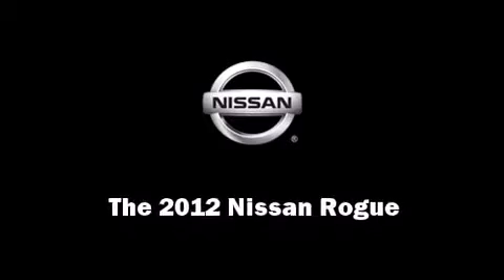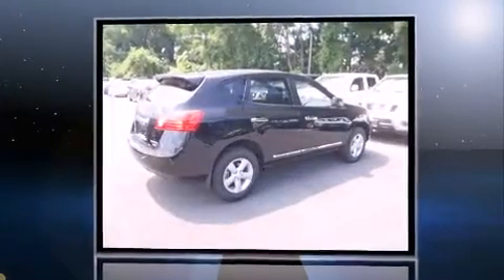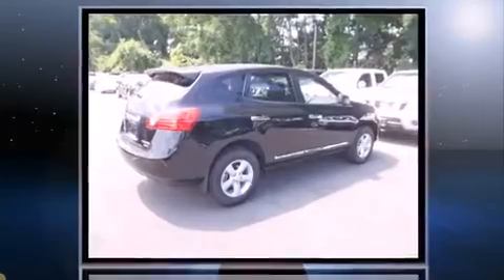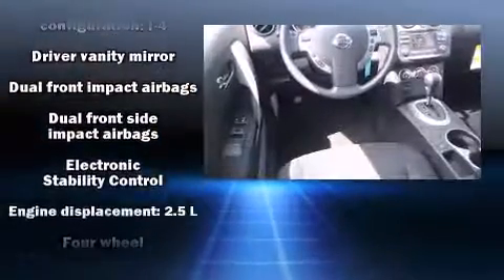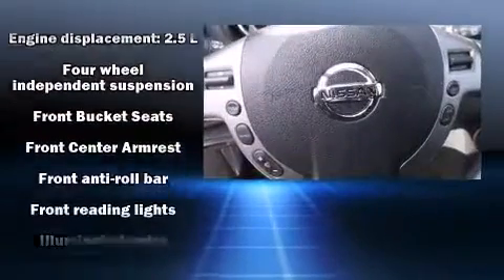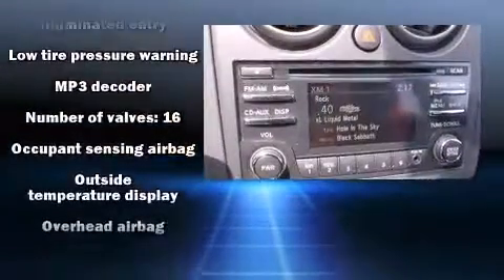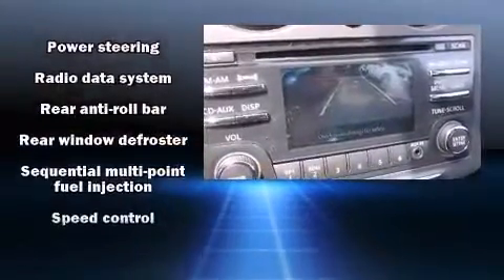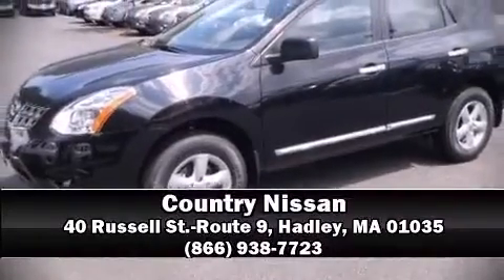2012 Nissan Rogue in Hadley, MA 01035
Country Nissan
40 Russell St.-Route 9

Familiarize yourself with the 2012 Nissan Rogue. Under the hood you'll find a 4 cylinder engine with more than 170 horsepower, providing a smooth and predictable driving experience. Nissan infused the interior with top shelf amenities, such as: 1-touch window functionality, front bucket seats, air conditioning, power windows, remote keyless entry, an overhead console, and a split folding rear seat. Audio features include a CD player with MP3 capability, and 4 speakers, providing excellent sound throughout the cabin. Nissan also prioritized safety and security by including: head curtain airbags, front SIDE impact airbags, traction control, brake assist, anti-whiplash front head restraints, a panic alarm, and 4 wheel disc brakes with ABS. When road conditions become unpredictable, rely on all wheel drive to maintain outstanding control. You will have a pleasant shopping experience that is fun, informative, and never high pressured. Stop by our dealership or give us a call for more information.